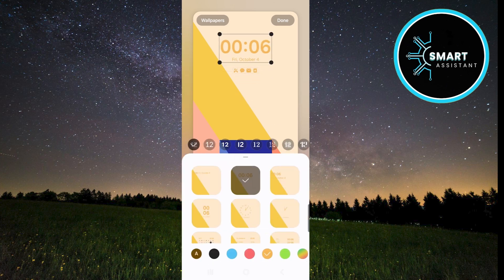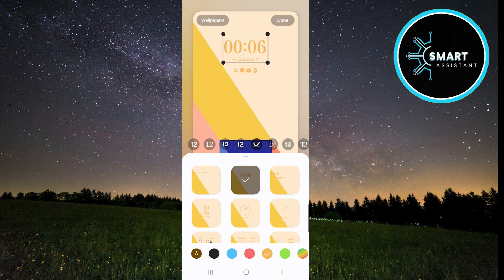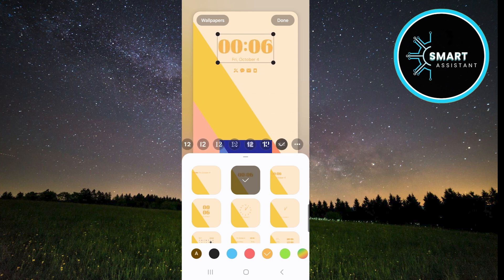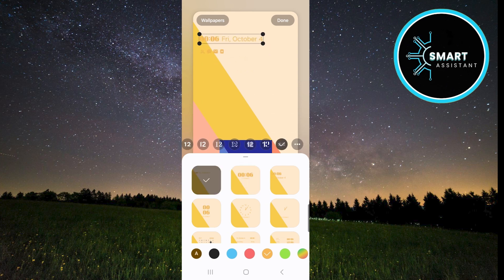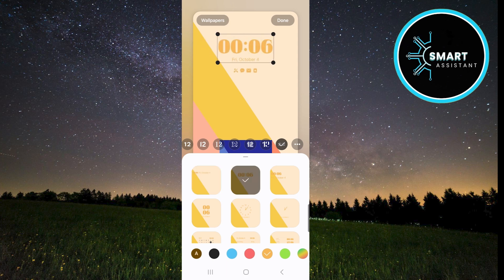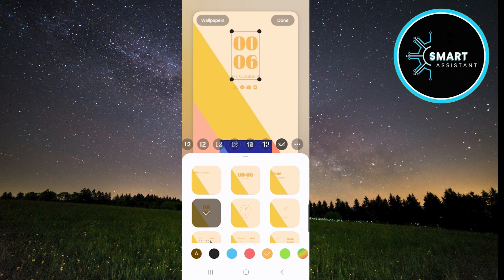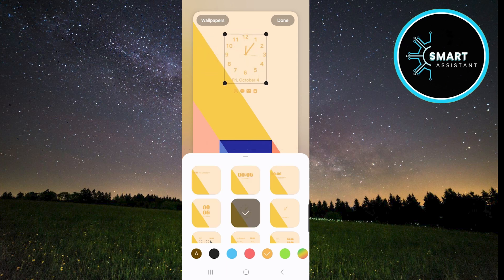Change the Clock Style | How to Change the Clock Style on the Lock Screen on a Samsung Galaxy Phone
In this video, you will learn how to change the clock style on the lock screen of your Samsung Galaxy phone. This option allows you to customize the appearance of the clock according to your style, whether you prefer a digital, analog, or some other design.